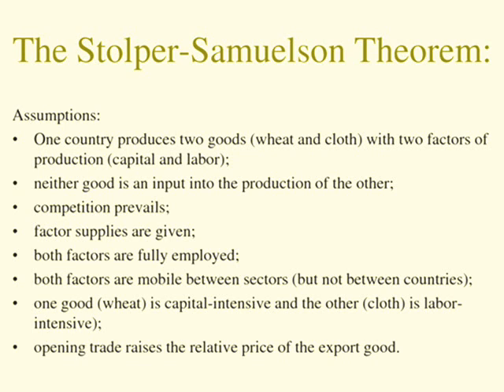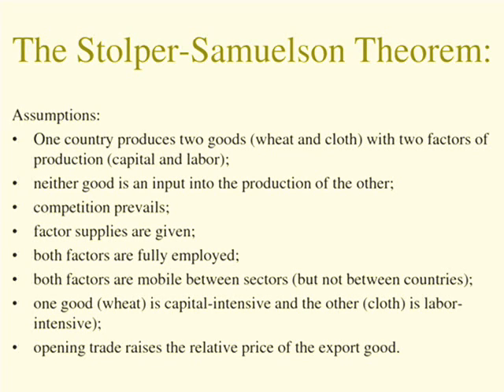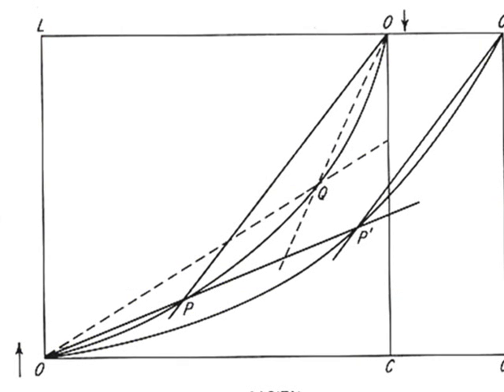Lecture on stolper-samuelson theorem(international trade)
This is a short lecture about stolper-samuelsno theorem of international economics.The lecture was conducted by Parameswaran Narayanan,an aspirant of economics.